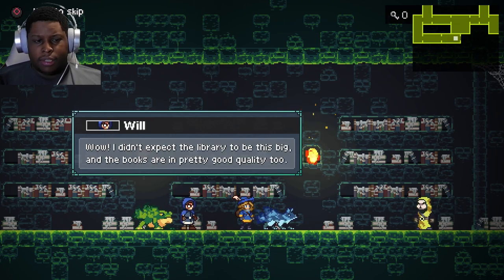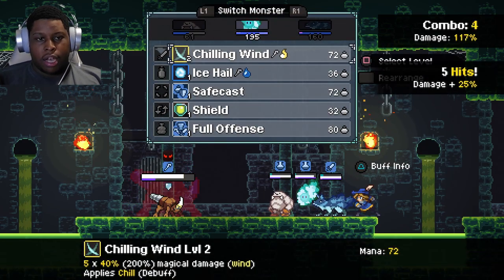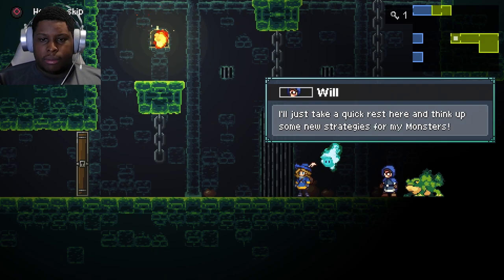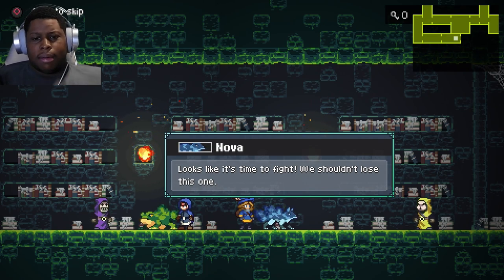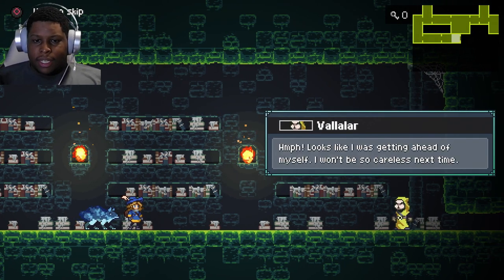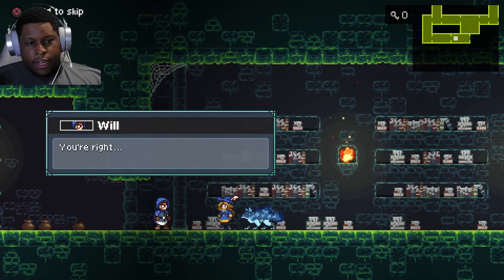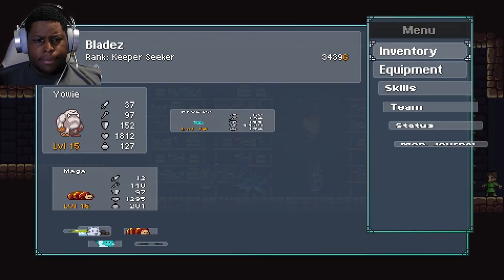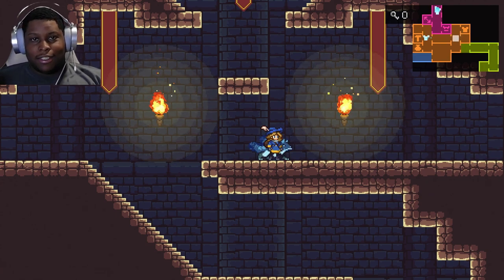Monster Sanctuary Part 4 - Skittle Colored Alchemists 🤣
Hey, guys welcome to another video of the Monster Sanctuary Series!

Master the Monster Sanctuary!

Delve deep into the Metroidvania inspired world of Monster Sanctuary, explore the expansive lands and call upon your monsters to lend their aid in and out of combat! Use their unique skills to fly, ride and brute force your way through environmental puzzles and precise platforming! The world is yours to traverse as you see fit, are you ready to take on the Sanctuary?

Collect, Evolve and Battle!

Your quest begins with a choice of an ancient spectral familiar, a wistful monster who will guide your first steps into the sanctuary. They will be by your side as you catch your first of 111 monsters. From here it is up to you to hatch, collect, evolve and train monsters from across the Sanctuary! Each possesses unique abilities and a skill tree for you to customize as your team grows in strength.